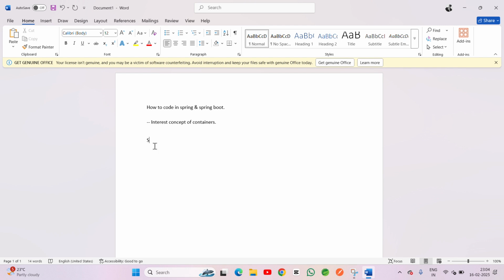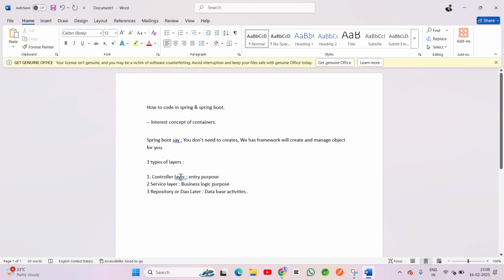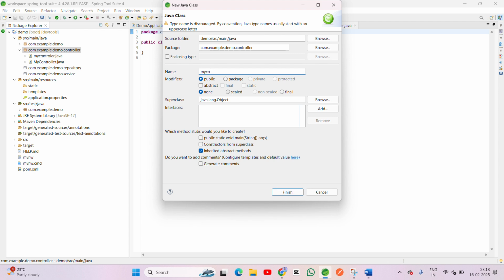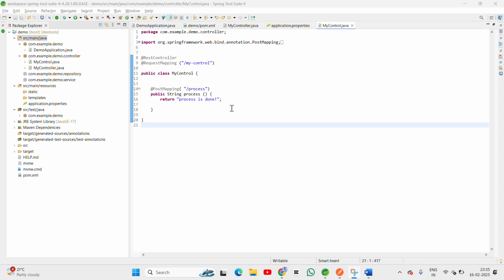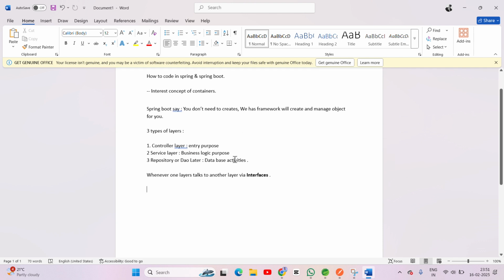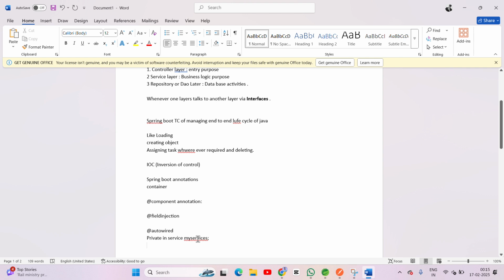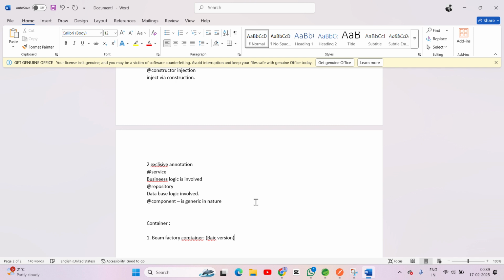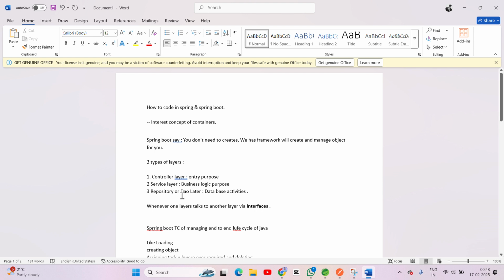Springboot basics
springboot annotation basics (Theory part)